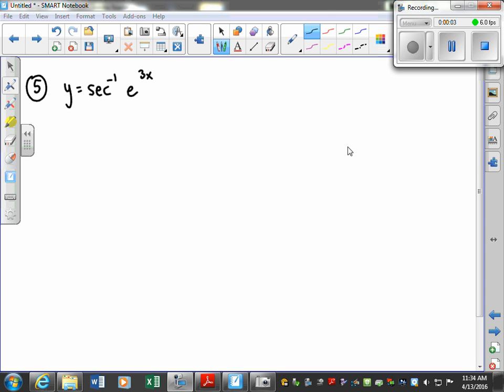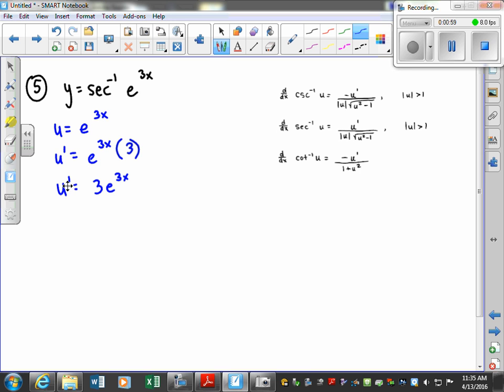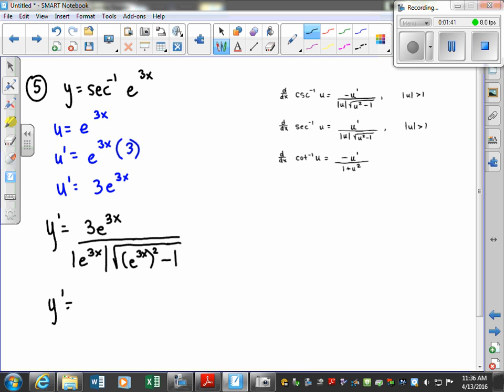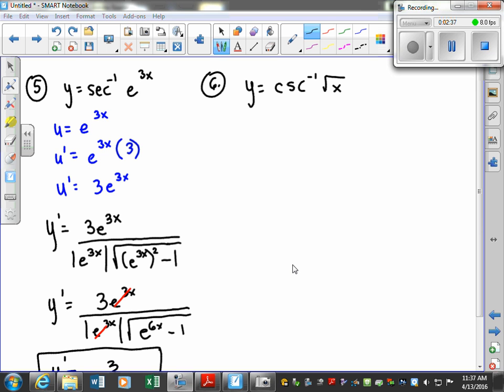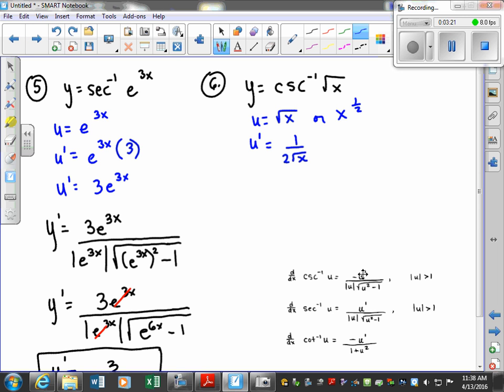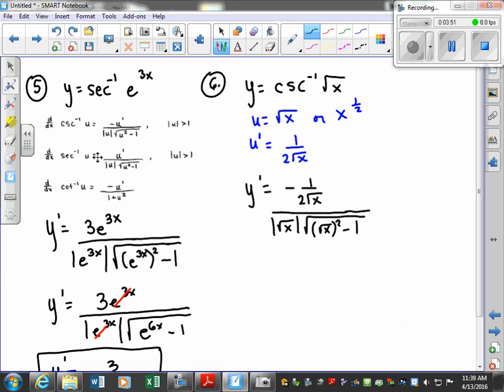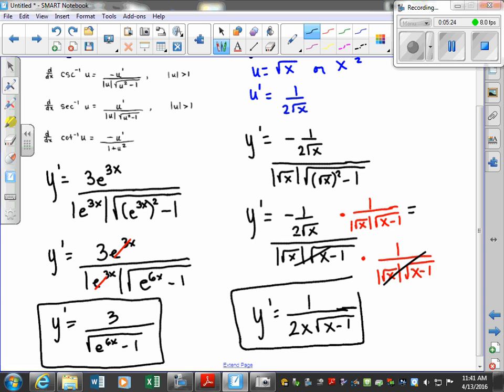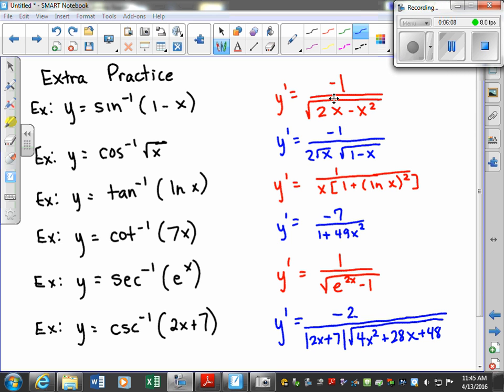Section 8 2 Derivative and Integral of Inverse Part 2